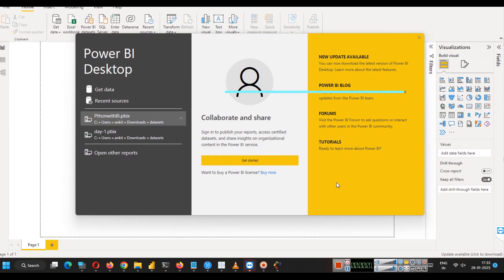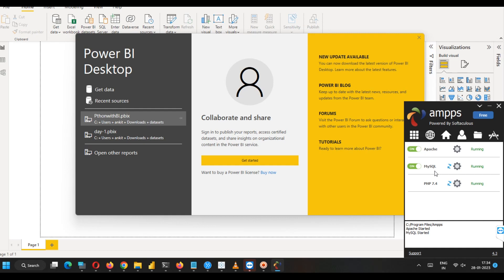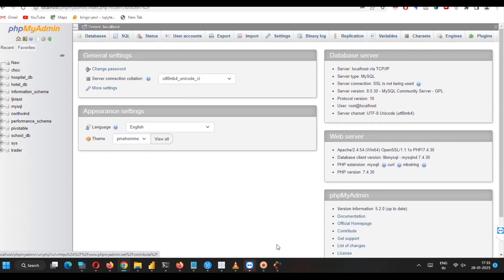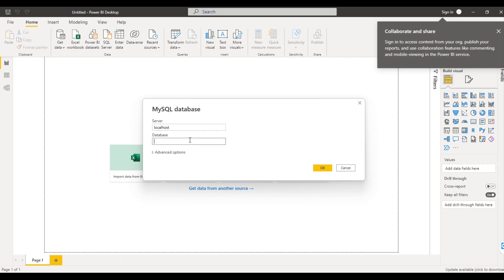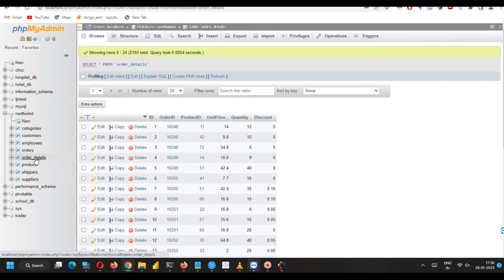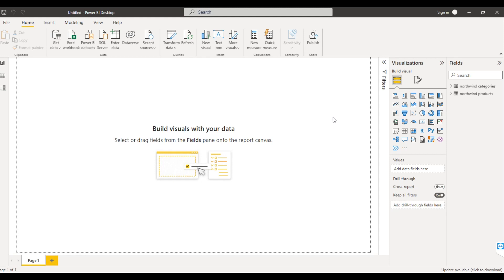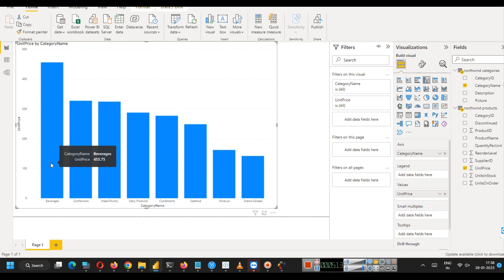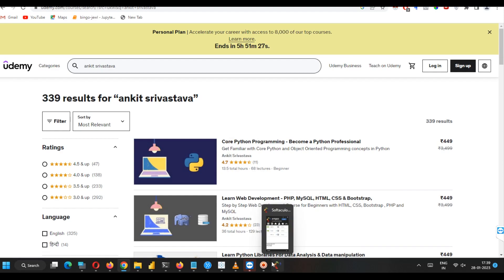How to Connect Power BI with MySQL Database and Join Tables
Learn Power BI Data Analytics from Scratch @SlideScope